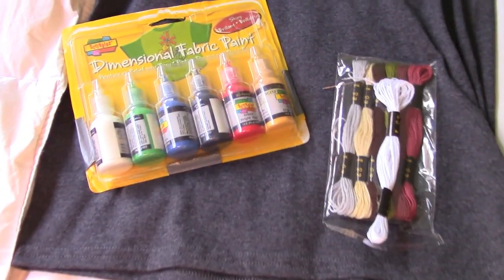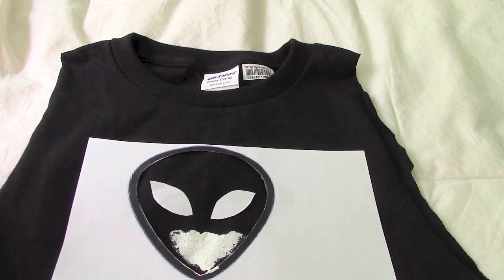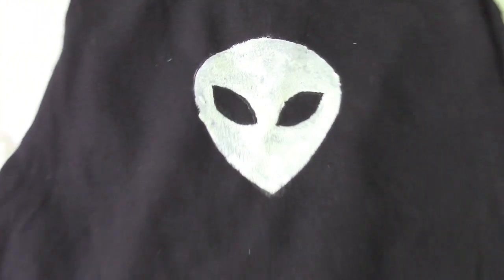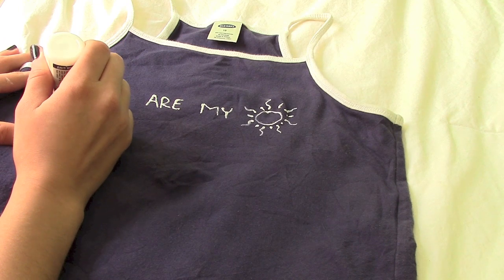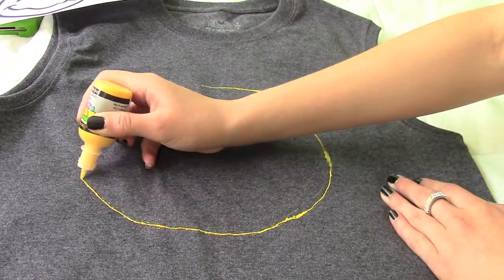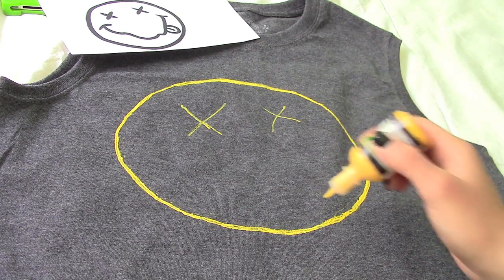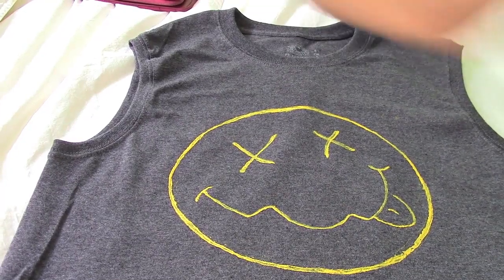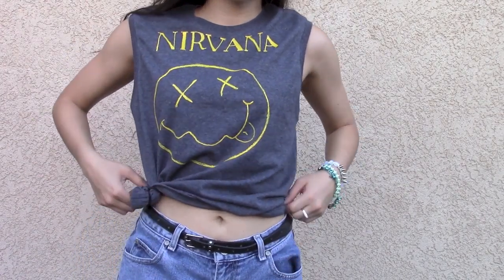DIY Style Steal- Tumblr Tees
Fun shirts inspired by images I found on Tumblr!